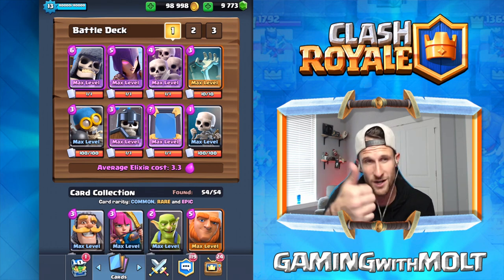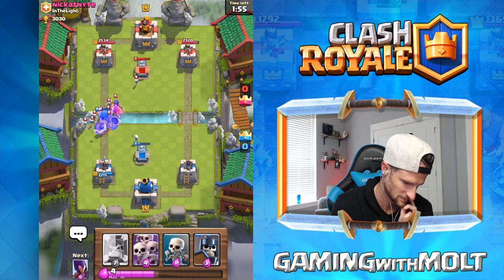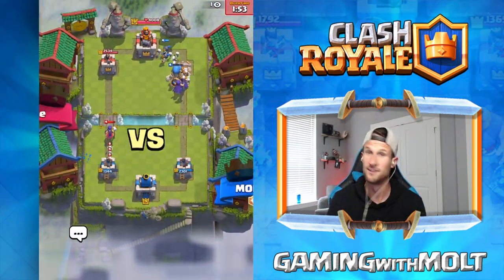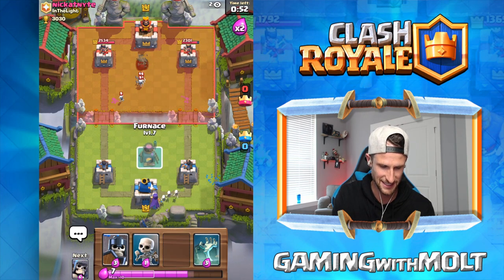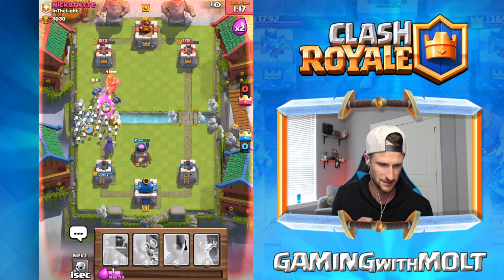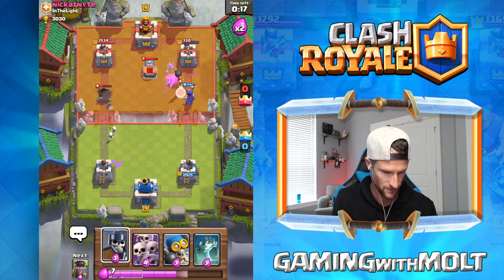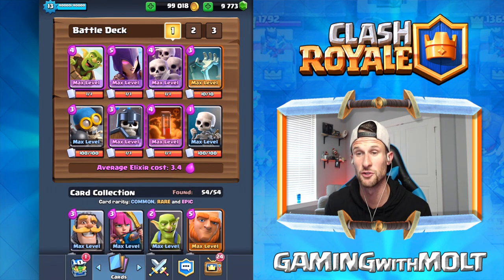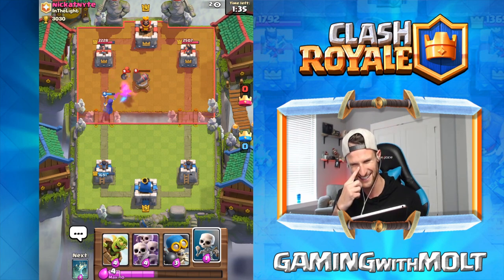SKELETON CHALLENGE :: Clash Royale :: NEW UPDATE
Clash Royale Gameplay! Hope you guys enjoy the video today! I Love Clash Royal and Know you do too. Keep Calm and Clash On!